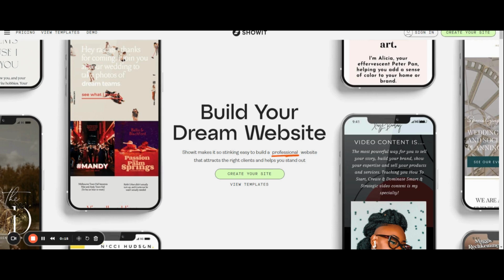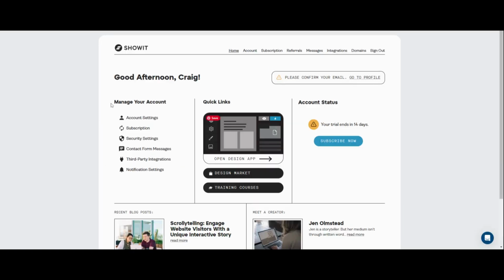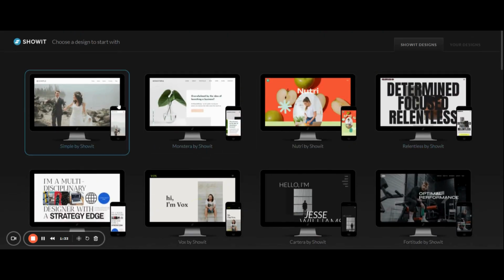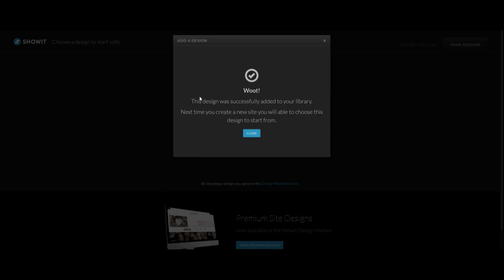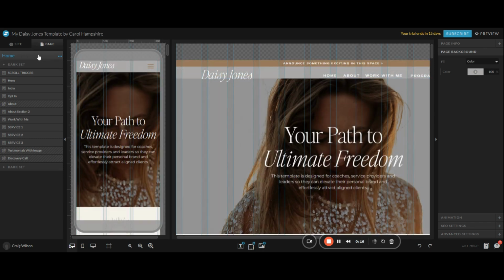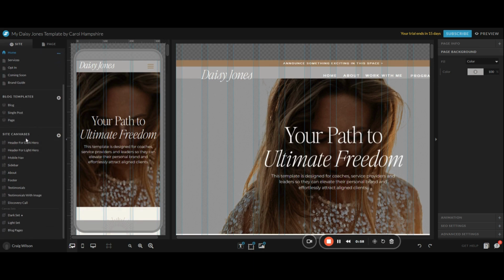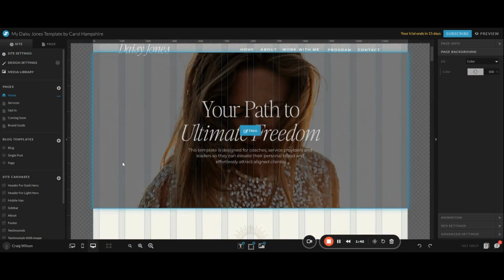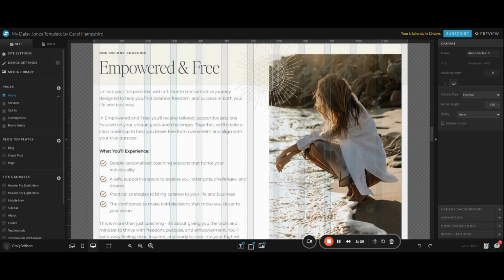Daisy Jones Showit Template | How To Install Your Template